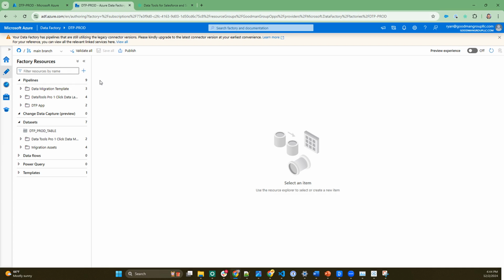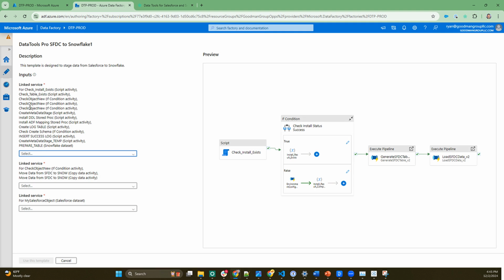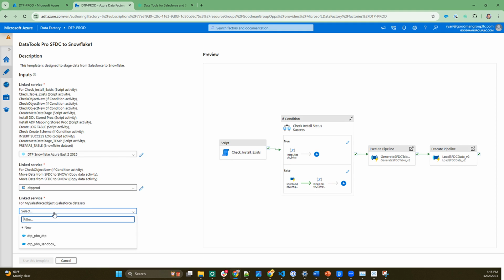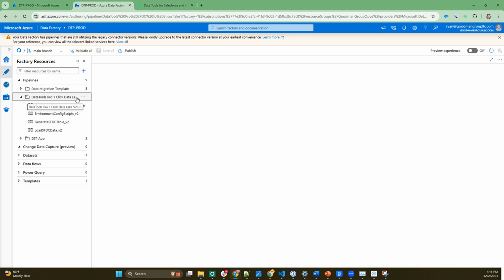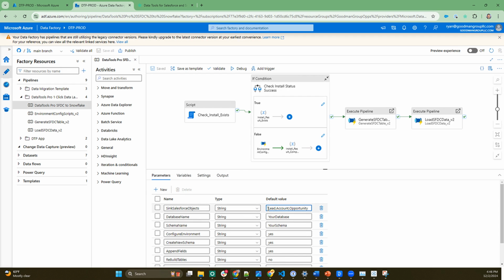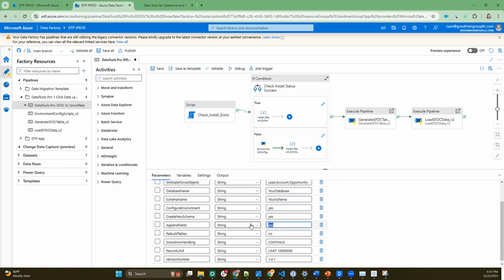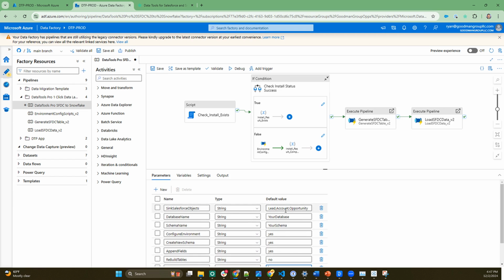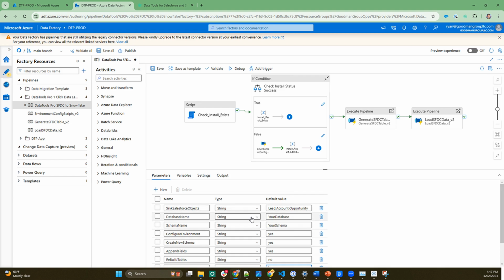2025 ADF Salesforce Data Pipelines to Snowflake with Azure ADF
This free template provides a meta data pipeline automates moving data from Salesforce to Snowflake. For more information and detailed documentation visit our documentation